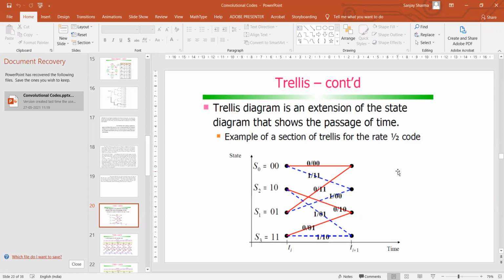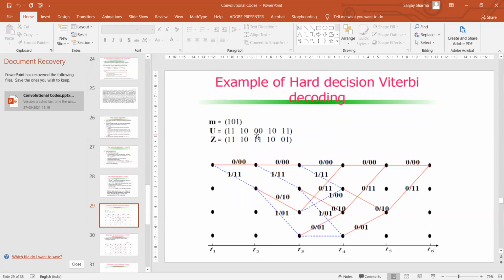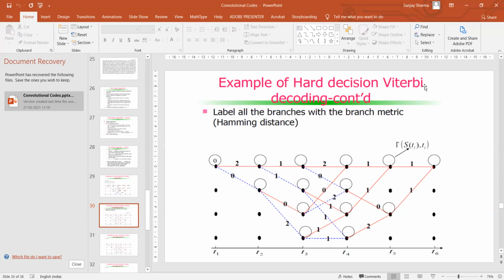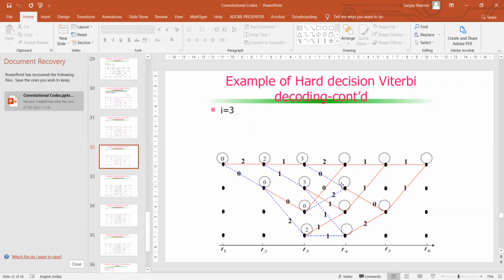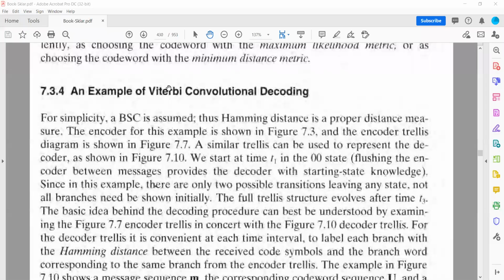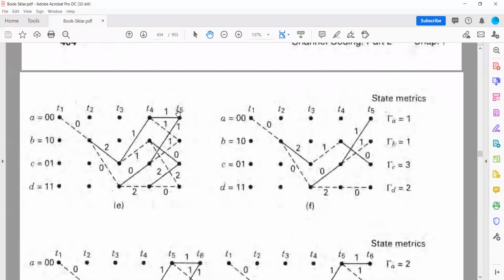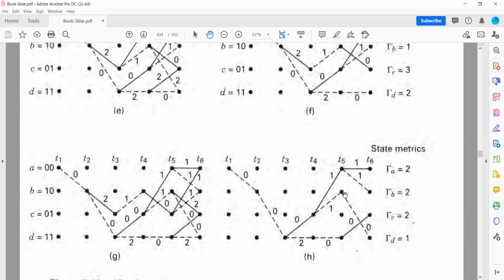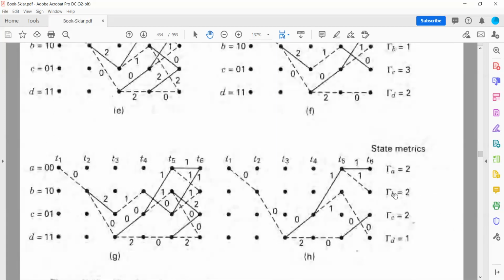Convolutional Codes 3